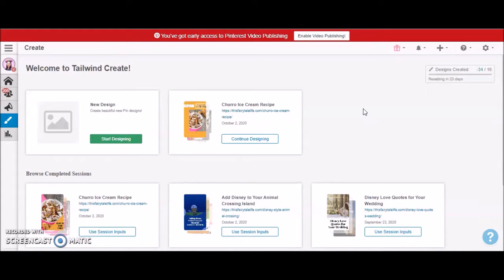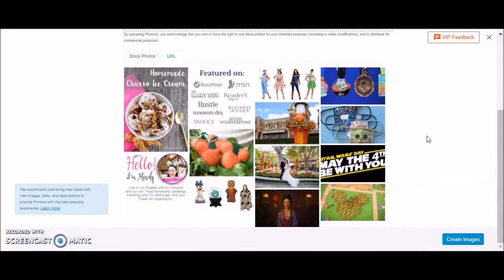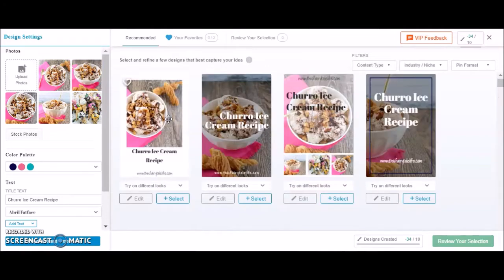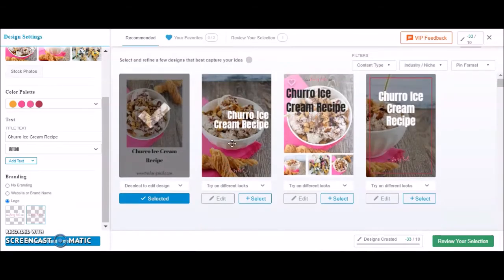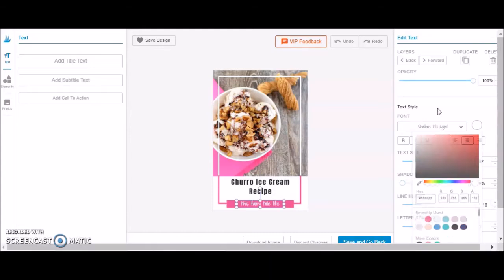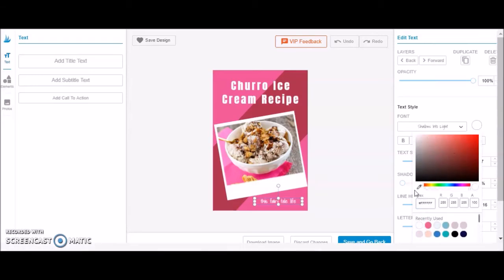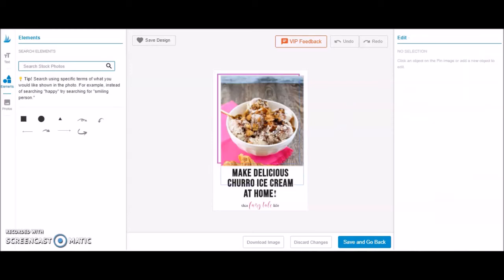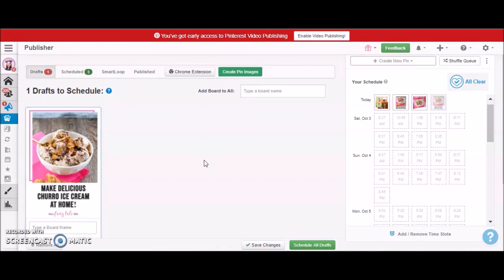How to Use TAILWIND CREATE!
Tailwind Create is an awesome new tool that lets bloggers create dozens of pins in just a few minutes!

To get started with Tailwind Create, be sure you sign up for a Tailwind account first.

Once you have a Tailwind account, go here to get on the waitlist for Tailwind Create

When prompted, use code "CREATEPARTNER2020" to move up the waitlist!

*Tailwind Create is a paid feature of Tailwind. The number of images you can create each month depends on which membership level you choose.